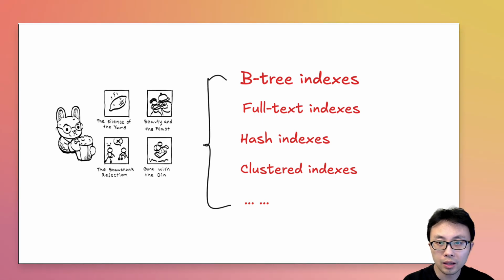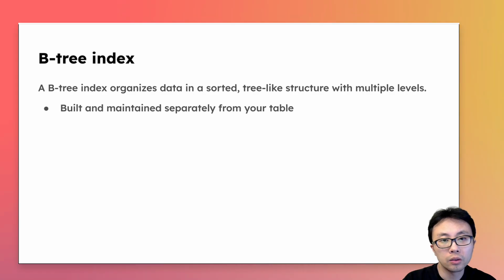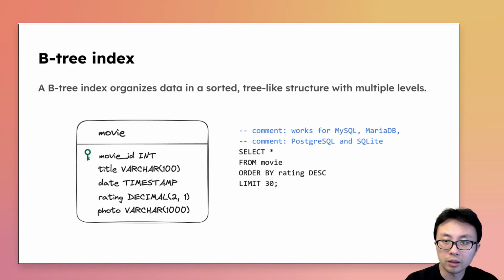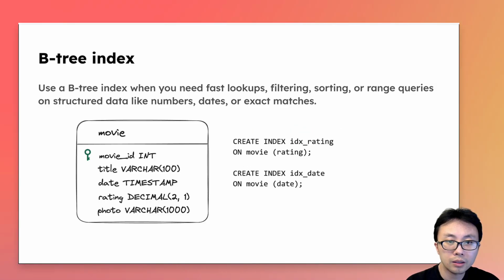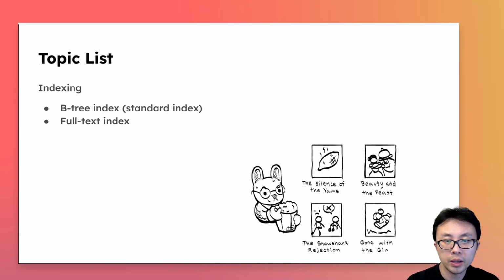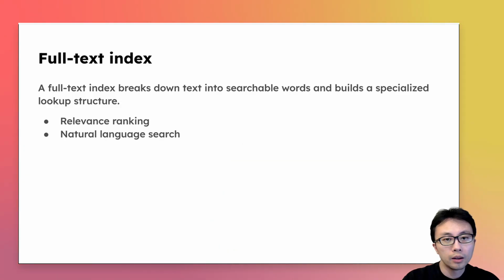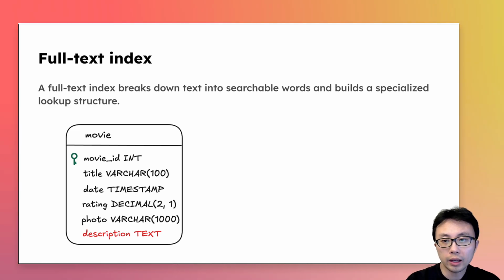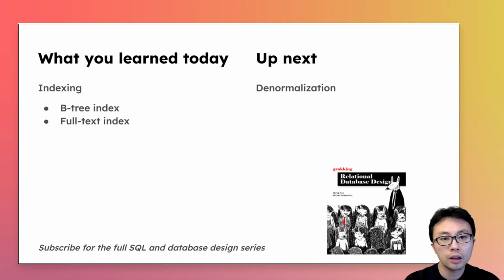Database Indexing Explained: B-Tree vs Full-Text Index with Real Examples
*Summary*

Understanding how indexes work is key to writing fast, efficient SQL queries. In this video, we explore the two most important types of indexes used in relational databases: B-tree indexes and Full-Text indexes.

What you'll learn:

* How B-tree indexes help with filtering, sorting, and range queries
* Why Full-Text indexes are essential for keyword and natural language search
* The fundamental differences between B-tree and Full-Text indexing
* When to use each type—and when not to
* Real-world examples to illustrate performance differences

*Timestamps*

00:00 Overview
01:44 B-tree index
07:28 Full-text index
11:26 Summary